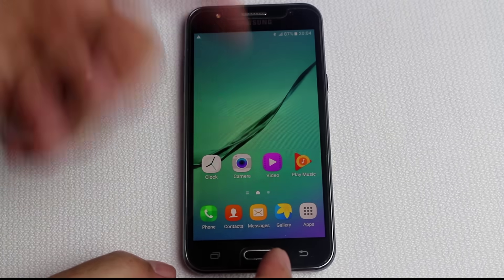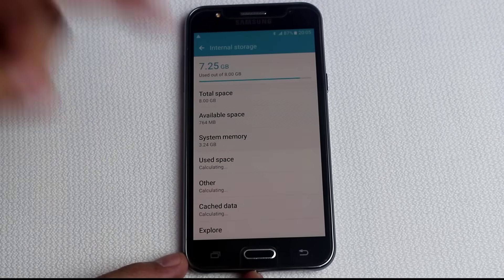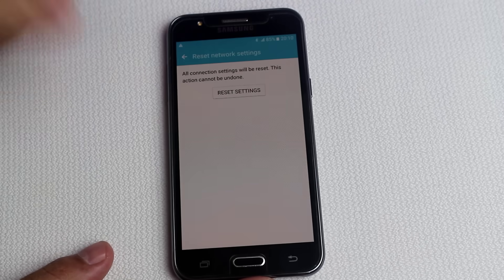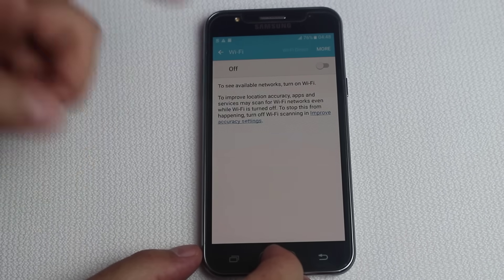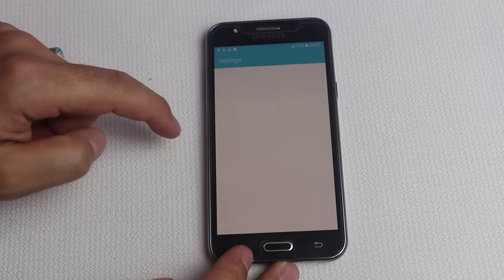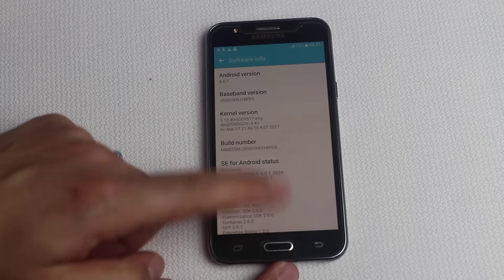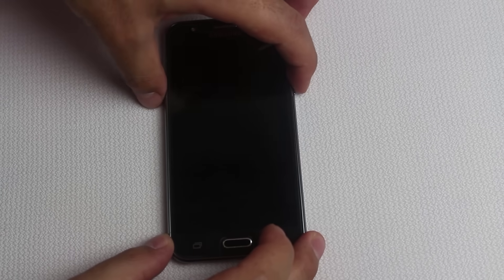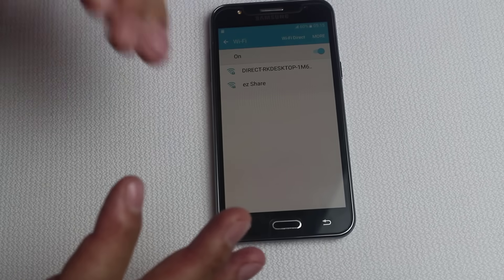5 Ways to Fix Wi-Fi not Turning on (Works with All Android Devices) Cannot Connect to WiFi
Wi-Fi Not Turning on? Here are the 5 different ways to Fix Wi-Fi Problem on Android Devices.
if your Android Phone Cannot Connect to Wifi, then here are the 5 ways to Fix Wifi Not Working. I am 100% sure that these 5 Methods will your How to Fix WiFi Connection.

Method 1: Easy Fix of Wifi Not Woking by Clearing Cache from your Phone.

Method 2: Fix Wifi Not Turning on by Resetting Network Settings.

Method 3: if you still have Wifi Connection Problem on Android, then Factory reset your phone to make it work.

Method 4: Flash or Update your phone for How to Fix Wifi Connection.
with this method, you will fix most of the common Wifi Problems like.
-wifi authentication problem
- wifi not turning on.
- connected but no internet access
and more.

the tool used in the video.

thanks.

SUGGESTED VIDEOS

3 Ways to Create an App without coding skill (make an app for iOS and Android)